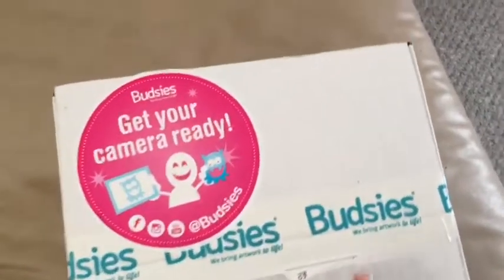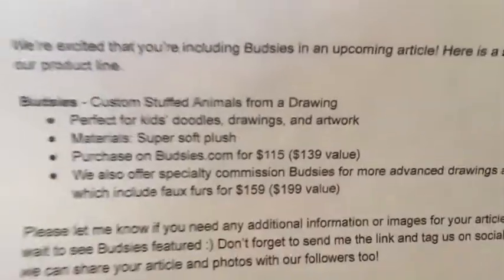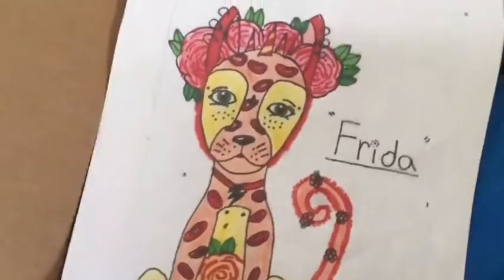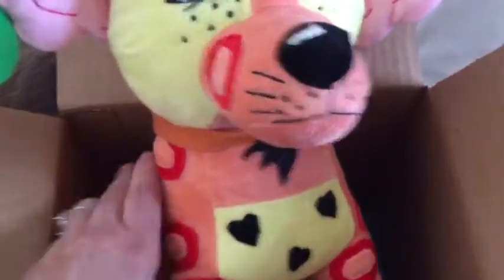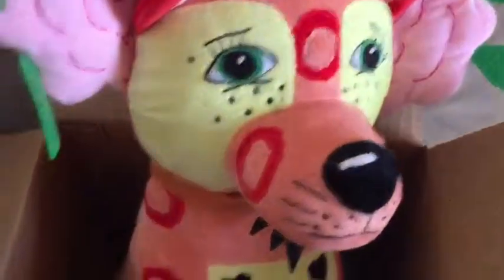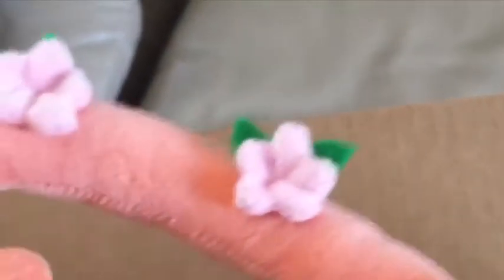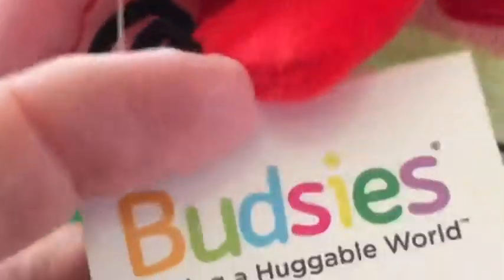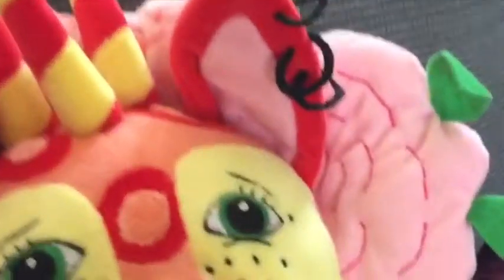Budsies A Stuffed Animal Created From Your Art Work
Budsies.com creates one of a kind impressive stuffies from your artwork.